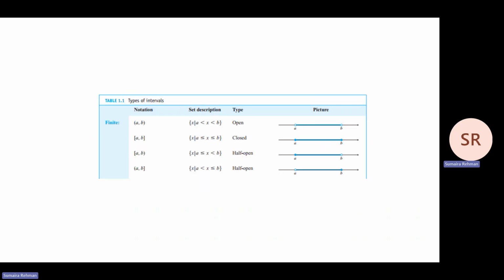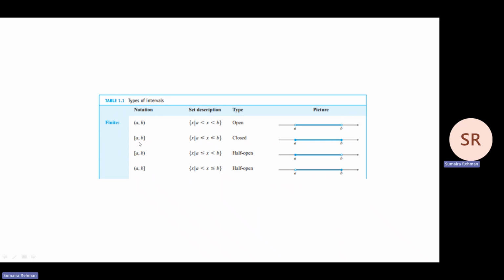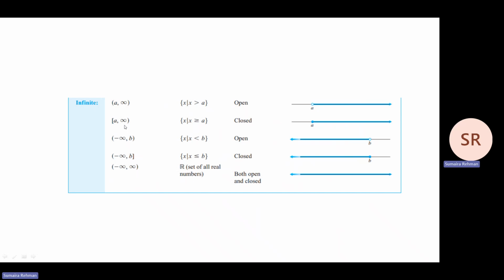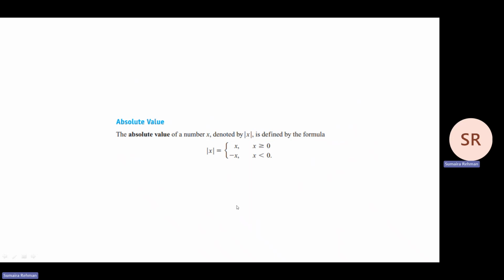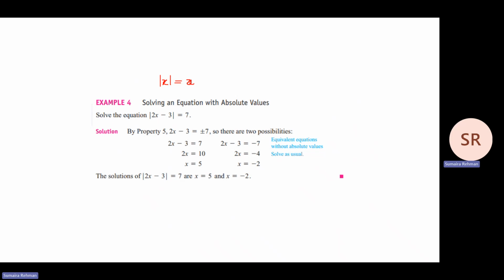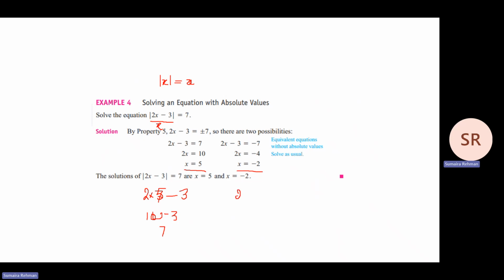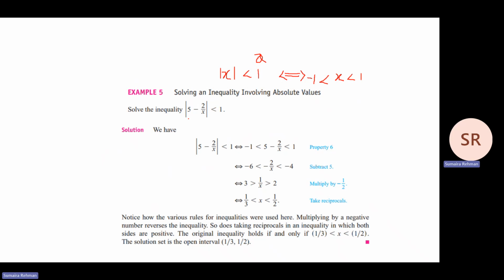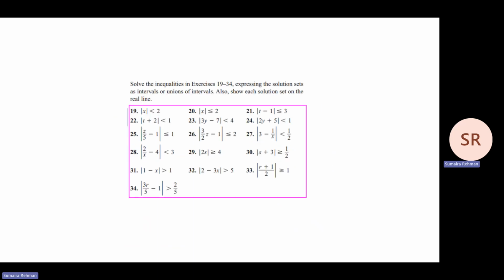1. Absolute values and Intervals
"Unlock the mystery of Absolute Values and Intervals in our latest YouTube video! 🎥🔍 Join us as we demystify the concept of absolute values, exploring their significance and applications. Discover how intervals play a crucial role in understanding numerical ranges. Whether you're a student looking for clarity or a math enthusiast seeking deeper insights, this video is your guide. 🧮✨ QRExplorations AbsoluteValues MathematicsTutorial"